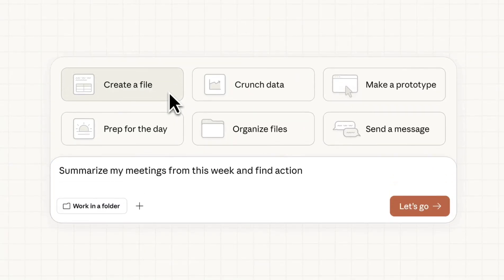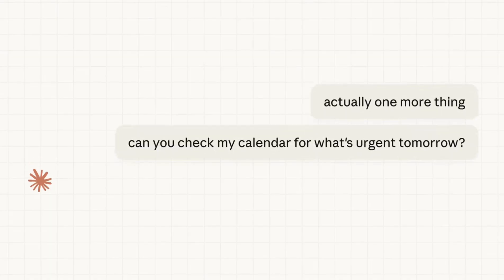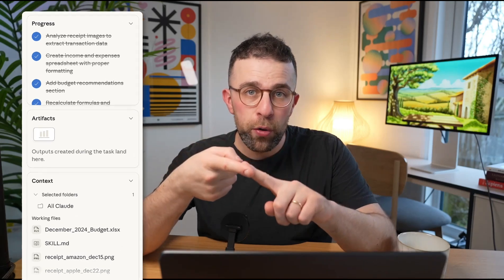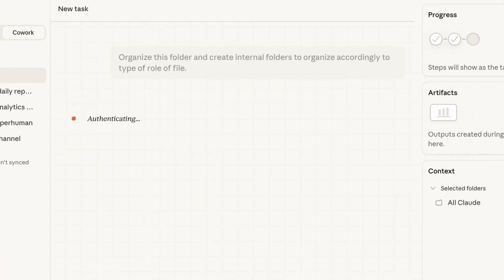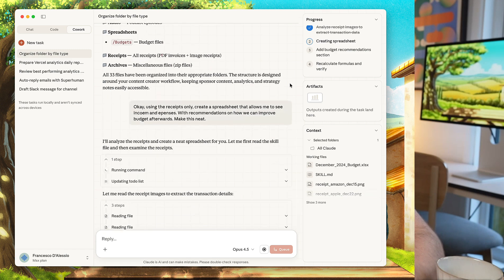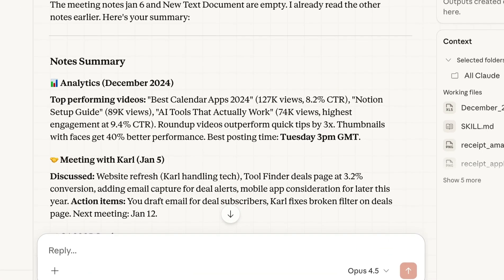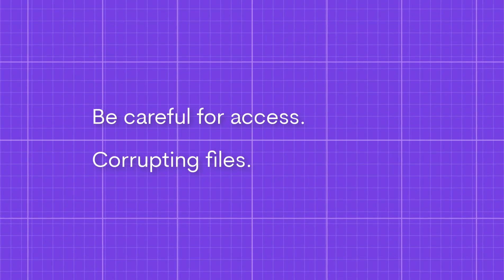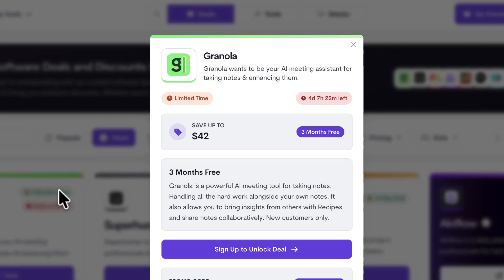The new Claude Cowork in 8 Minutes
// Here's how to get started with Claude Cowork. Get Granola (for your next meetings) - 3 months free Business